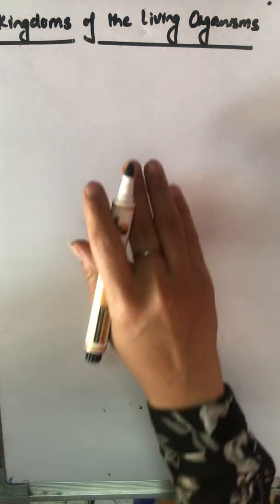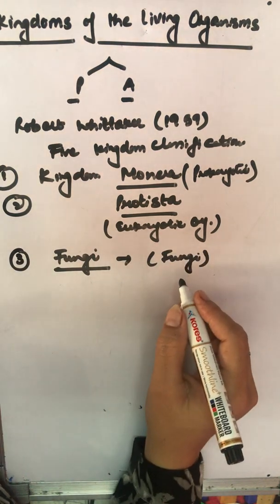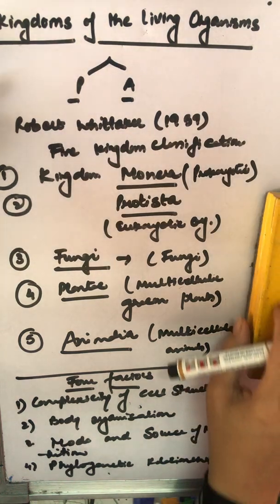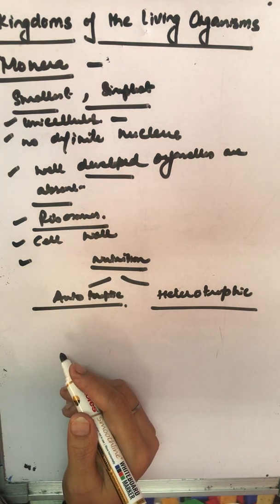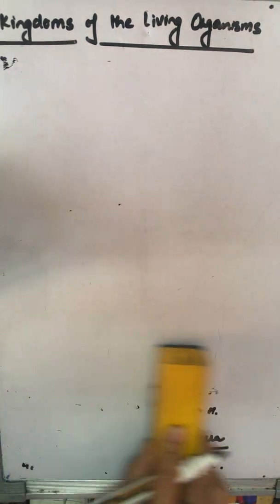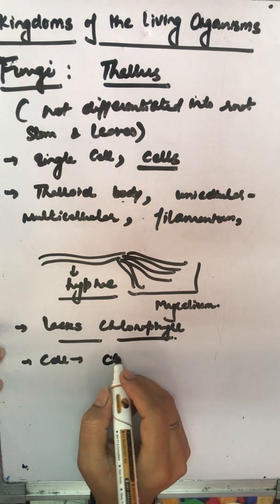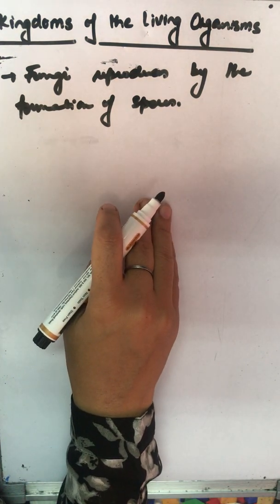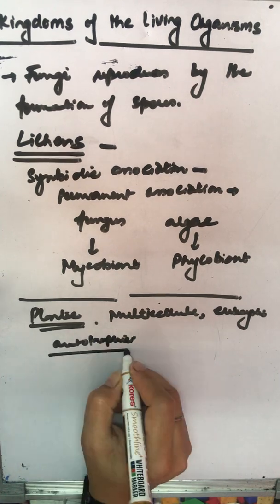CLASS IX: DIVERSITY IN LIVING ORGANISMS ( part -2)